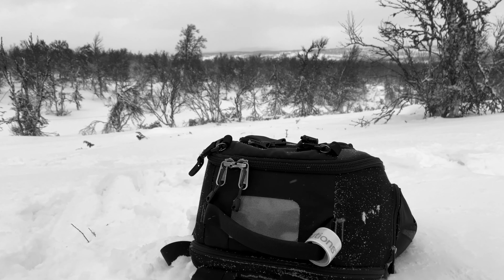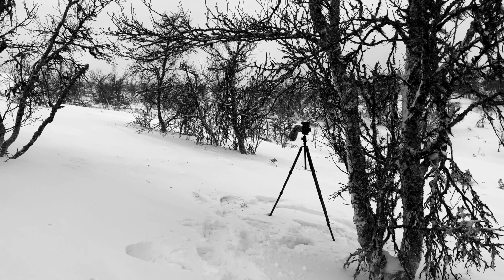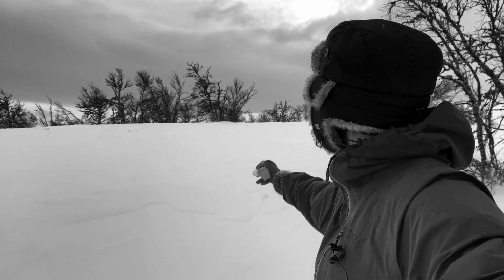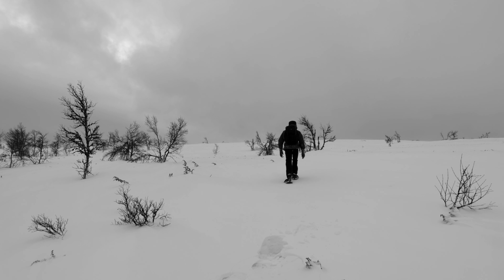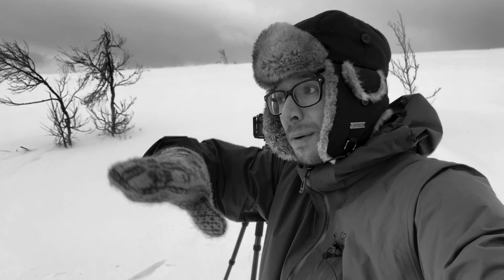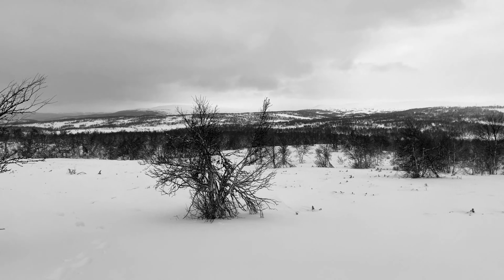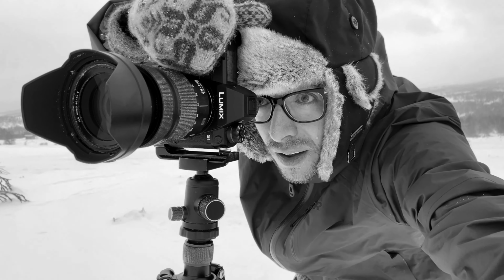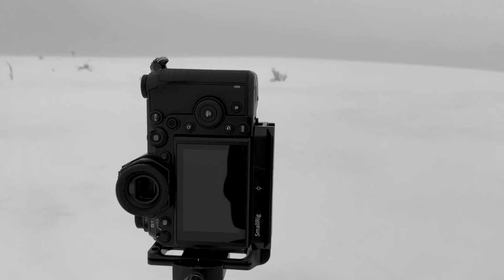A Charcoal Day (Norwegian winter part two) || Landscape Photography (Lumix S1)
This is part two of my new series: Photographing the Norwegian winter. Sometimes when it's really cold and overcast you get (what I call) a charcoal day, where everything is black and white. There is a little "twist" at the end of the video though.. Hope you like the video and do take care. Oddbjørn.

𝐆𝐄𝐀𝐑 𝐔𝐒𝐄𝐃:
𝐂𝐚𝐦𝐞𝐫𝐚𝐬:
Panasonic Lumix S1 // Stills & video
iPhone XI // Video

𝐋𝐞𝐧𝐬𝐞𝐬:
Lumix S 24-105mm f4.0
Lumix S 70-200mm f4.0
Panasonic G 100-300mm f4-5.6 (Lumix Vario)

𝐒𝐨𝐮𝐧𝐝:
Røde SmartLav+